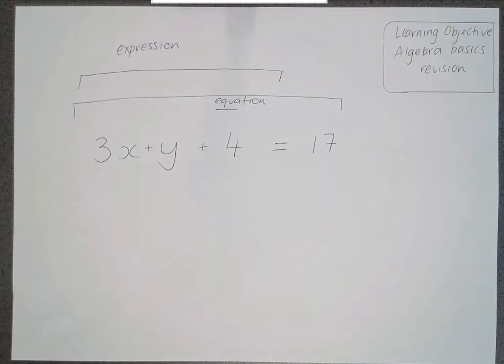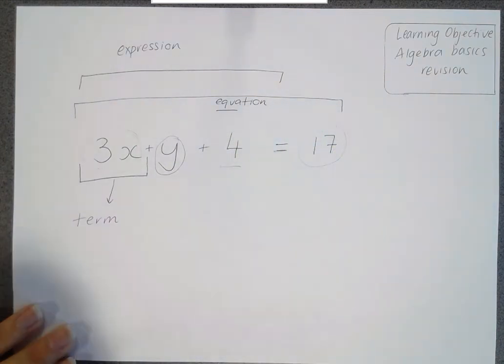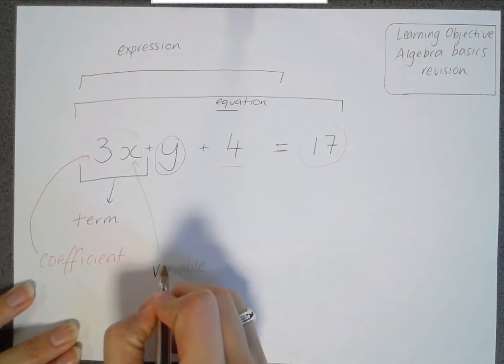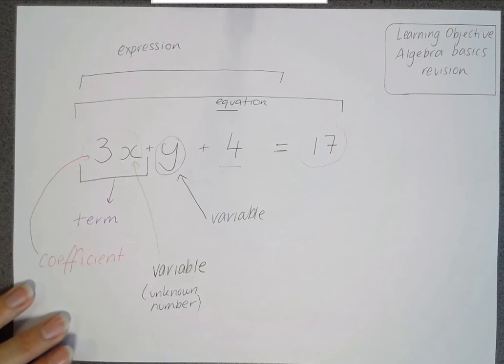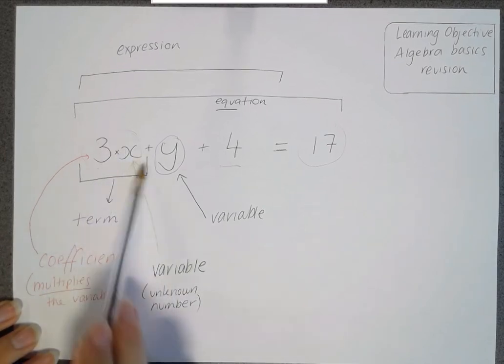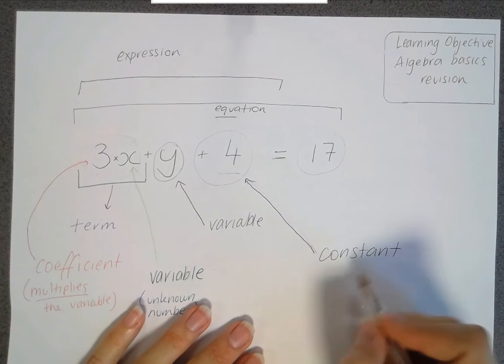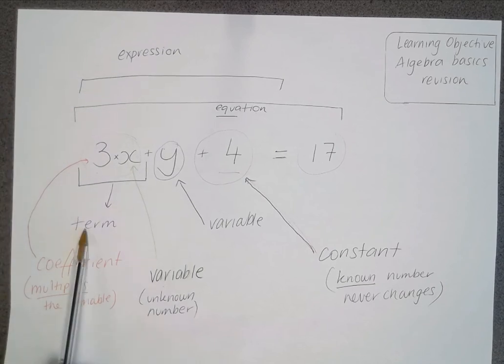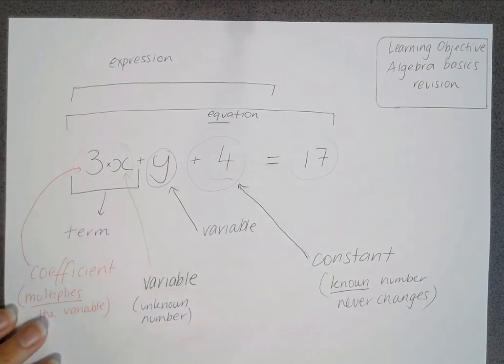Flipped Learning Algebra basics revision